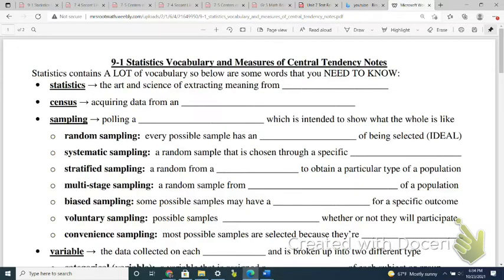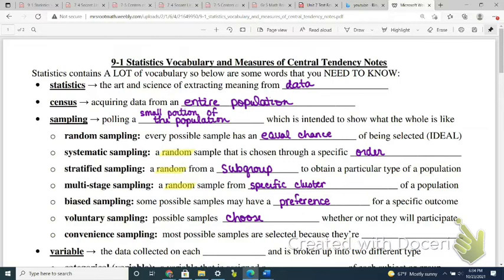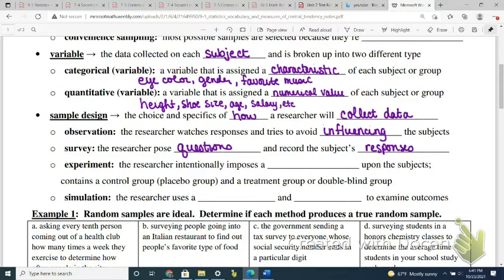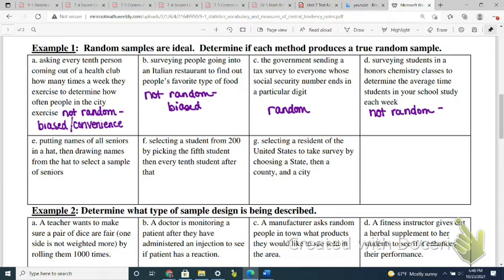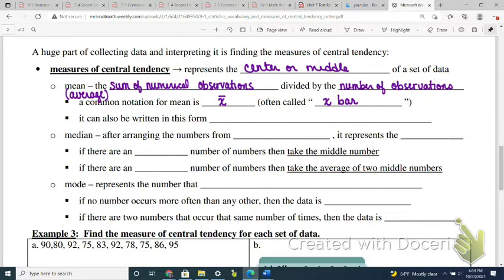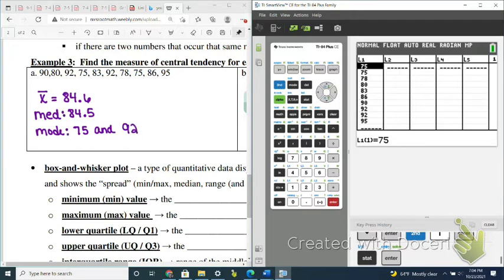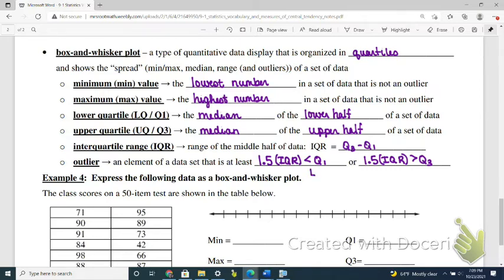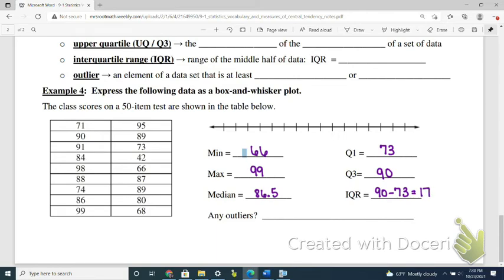Math 3: 9-1 Statistics Vocabulary and Measures of Central Tendency